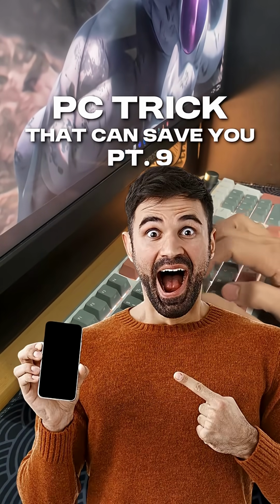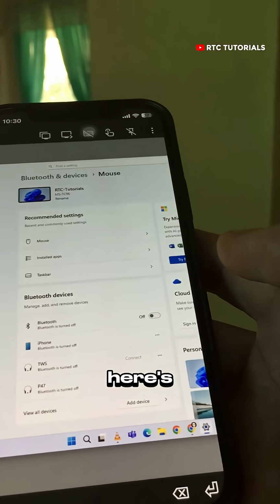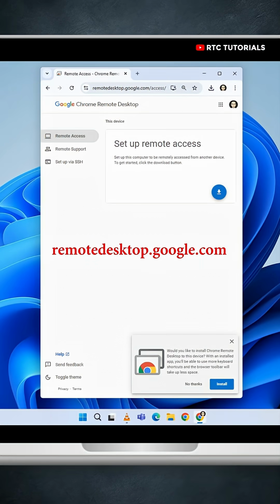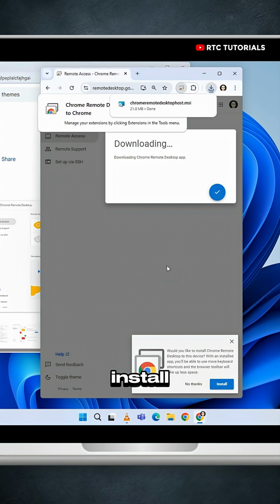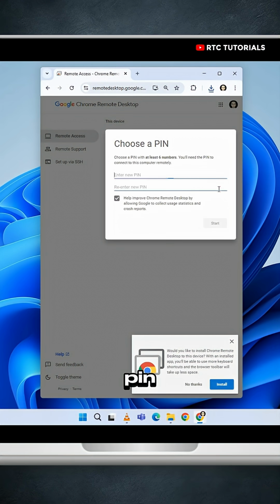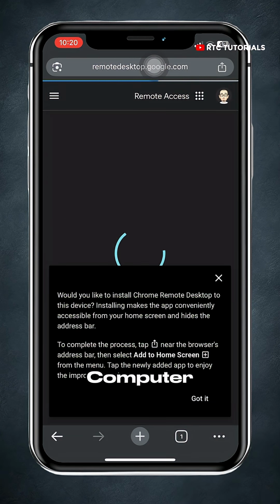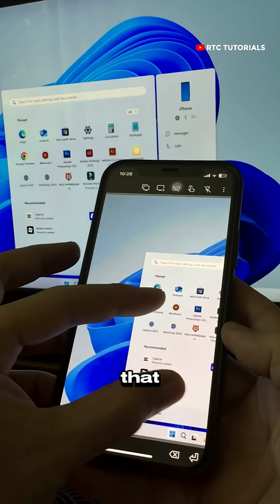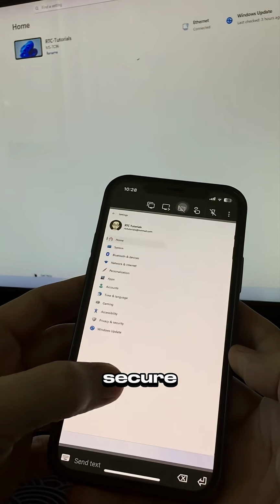PC Trick That Can SAVE You - Pt.9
Do you know you can control your PC using your phone? Here's an easy tutorial how to do it.